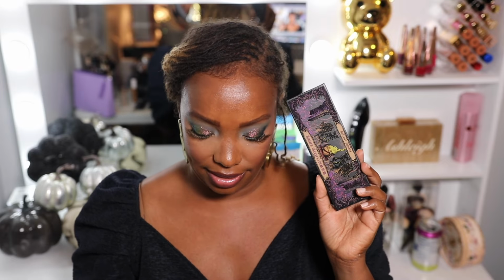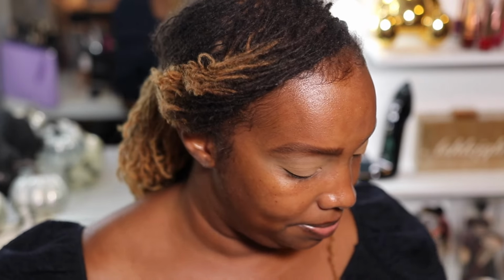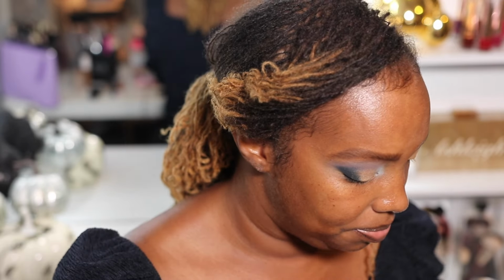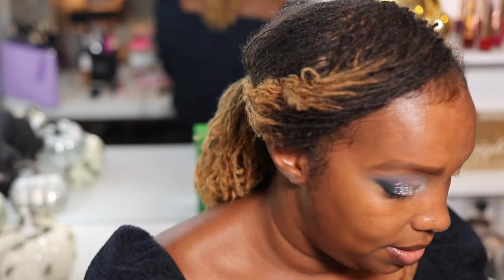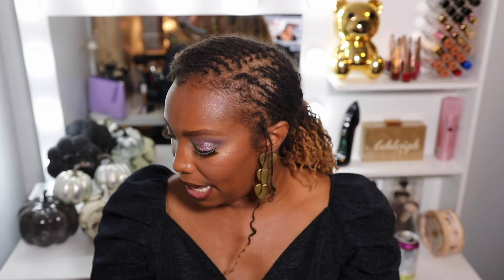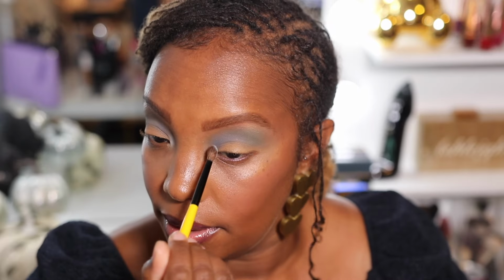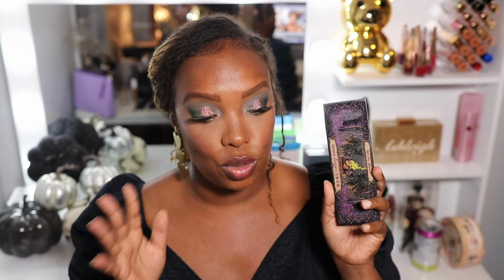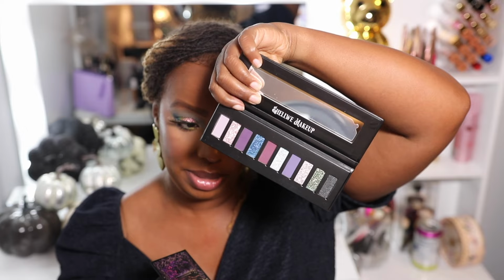C-Beauty You Need To Try! Shellwe X Freya86 Somber Garden Palette | Three Looks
Hi! My name is Ashleigh and I love makeup! This is a C-Beauty brand that doesn't disappoint! The Shellwe collaboration with Freya86 Somber Garden Palette. Of course I have three looks for you!

💜Need A Code?
Adept Cosmetics "Drash"
Blend Bunny Cosmetics "Drash"
Glaminatrix Cosmetics "Drash"
Nomad Cosmetics "Drash"

💄Product Information
Shellwe X Freya86 Somber Garden Palette |
Available Now in 2 sizes mini size $29 and Full size $59

Nars Radiant Creamy Concealer in Caramel
Sephora Collection Contour Stick
Adept Cosmetics Duality Blush Palette
Maybelline Masterchrome Highlighter
Colourpop Cosmetics Creme Gel Liner in Outer space
Colourpop Cosmetics Creme Gel Multichrome Liner in Actin Up (Burgundy Look)
Colourpop Cosmetics Creme Gel Multichrome Liner in Wild Ideal (Last Look)
MAC Cosmetics Viva Glam Rhianna 2 Lipgloss